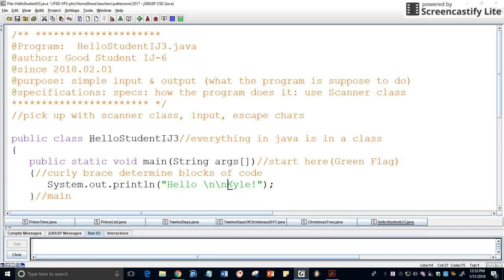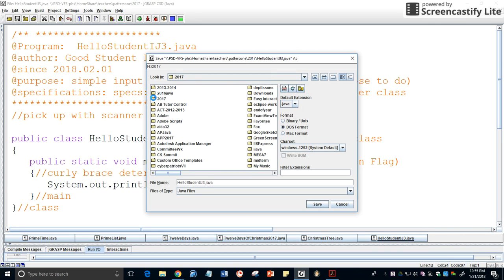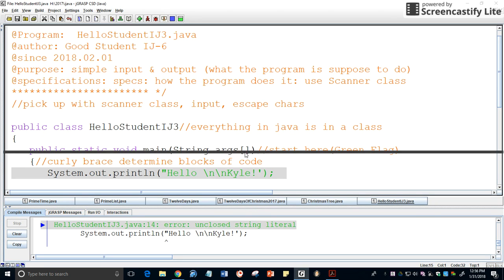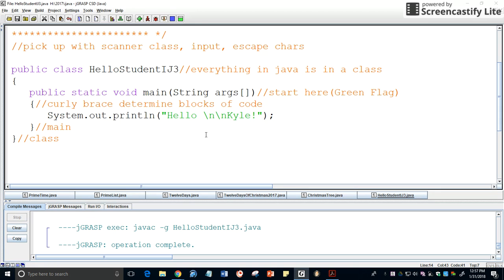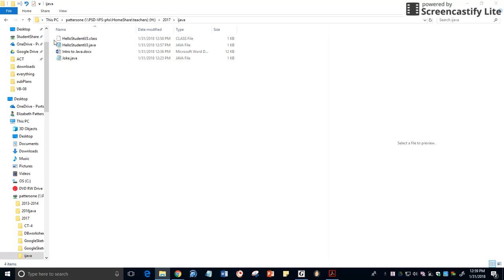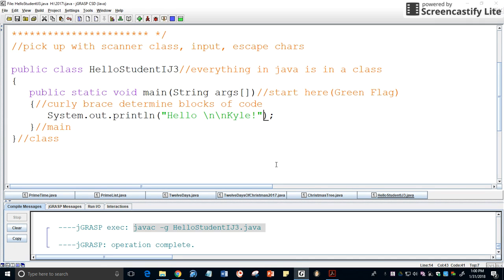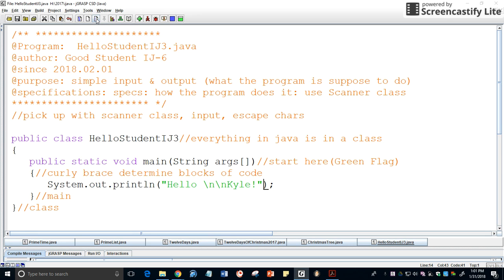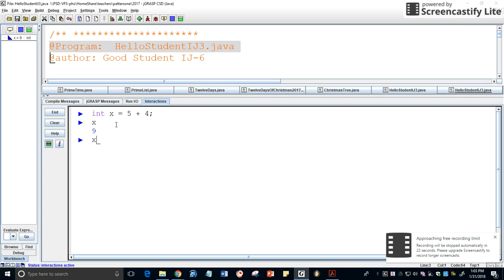Java Basics Part 2: Syntax, jGrasp basics